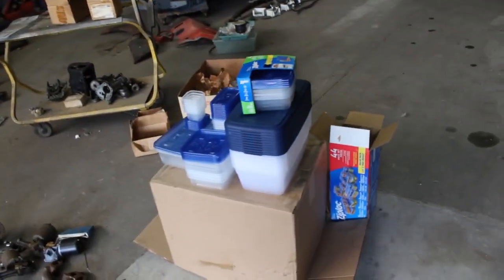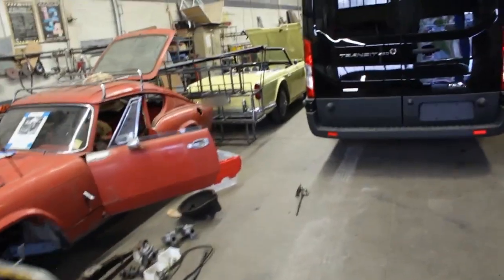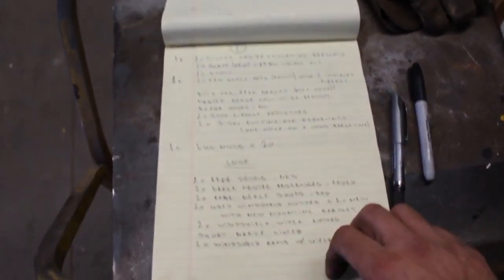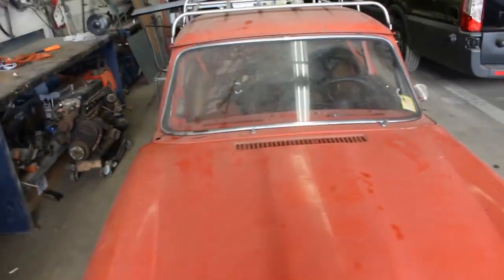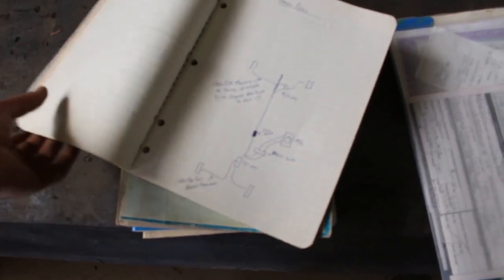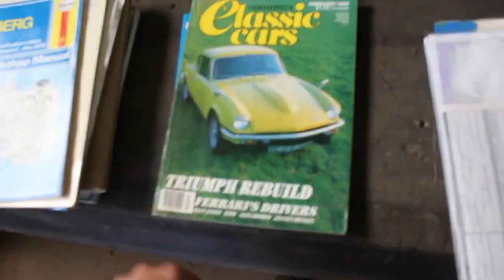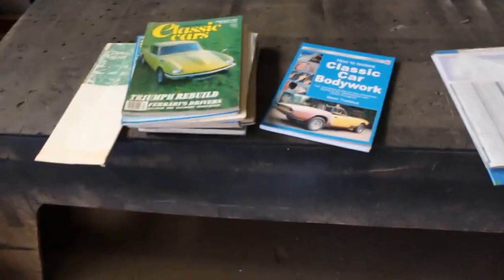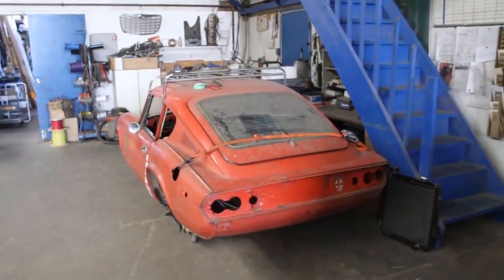1972 Triumph GT6 Restoration Project - Part 5 - Parts organizing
The original video, uploaded in October 2017 was taken down due to a privacy claim. I am reuploading an edited version to keep the playlist complete.

When I saw what we loaded in the trailer a week ago I was worried there wasn't going to be enough room in the shop for all the parts. I managed to organize them real nice though and now the shop looks good again.